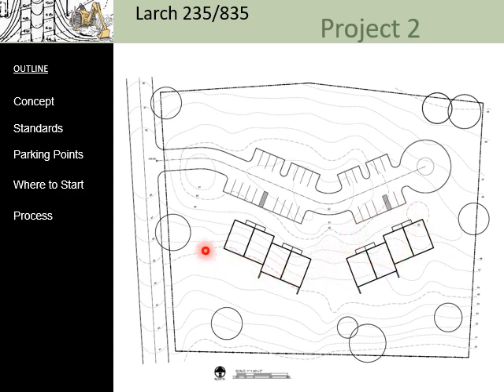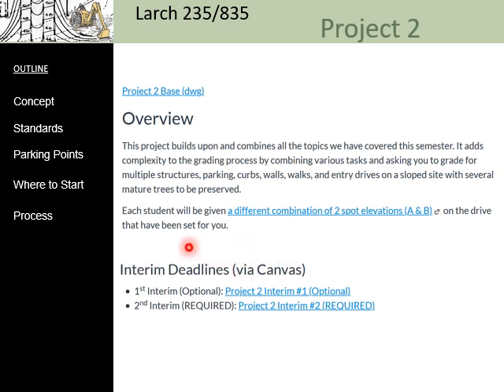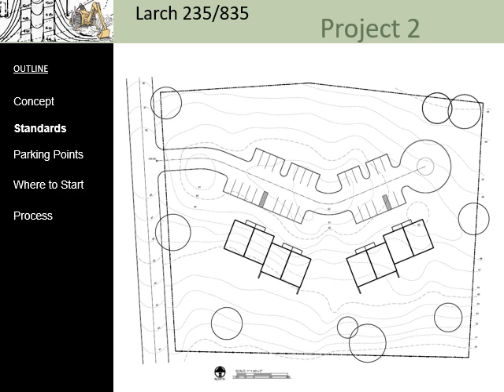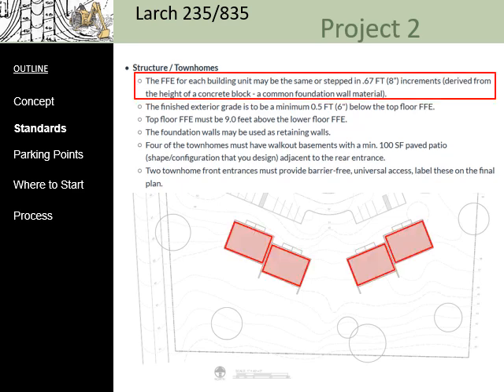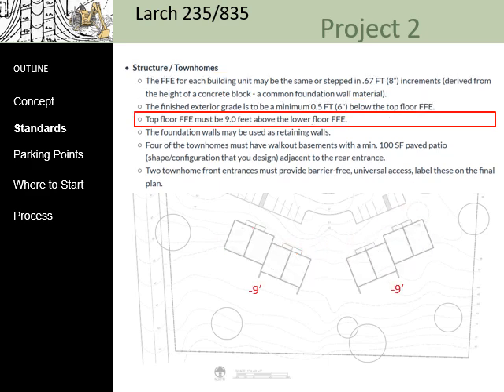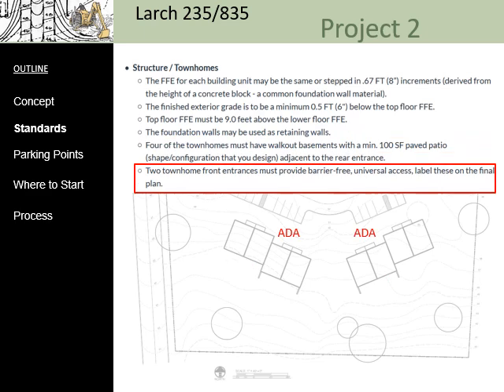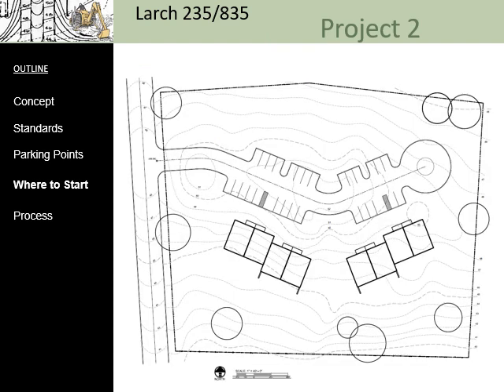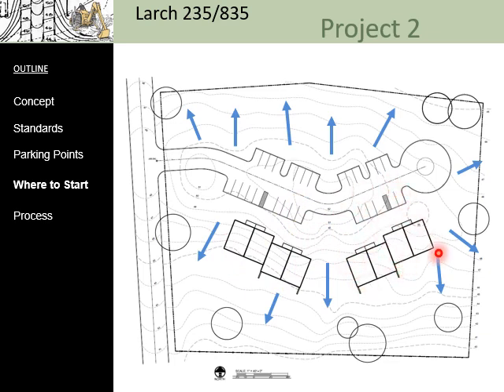Lecture Project 2 2020